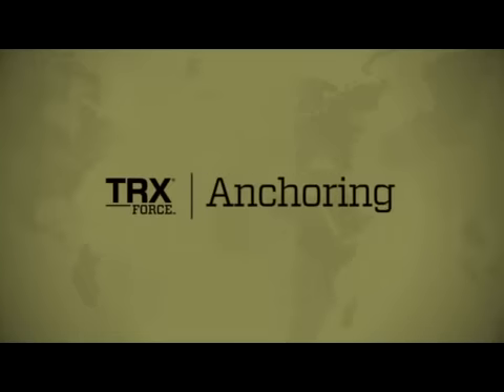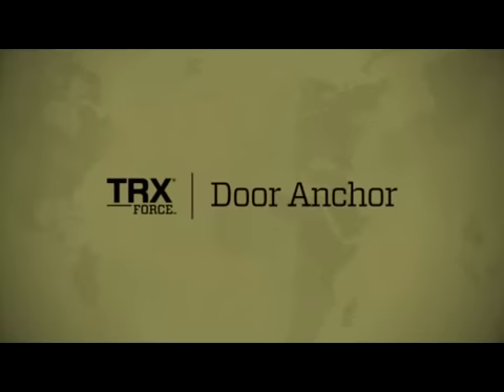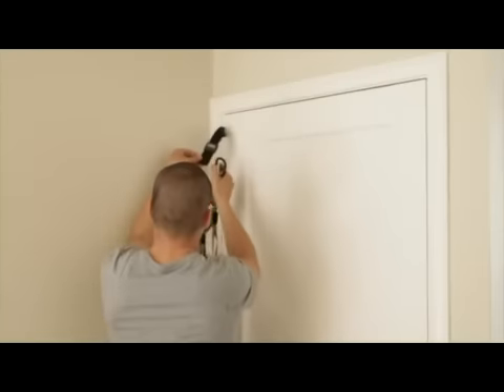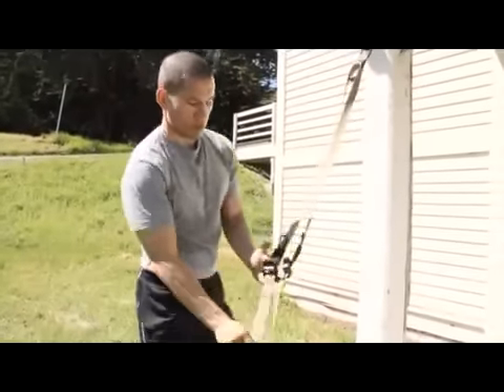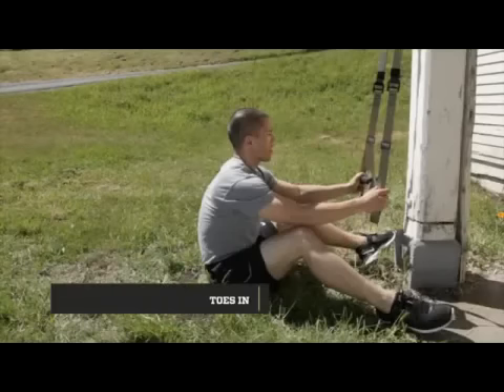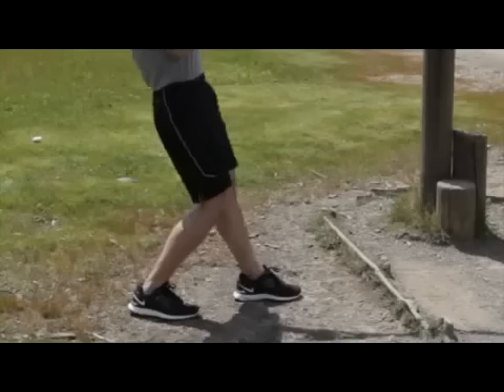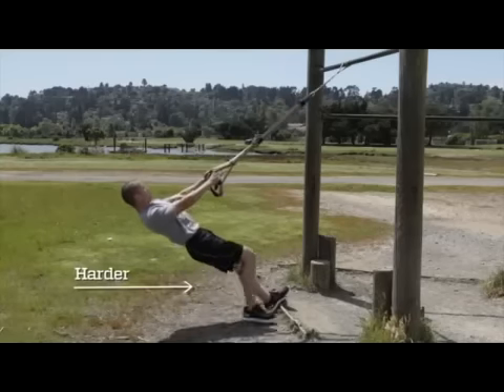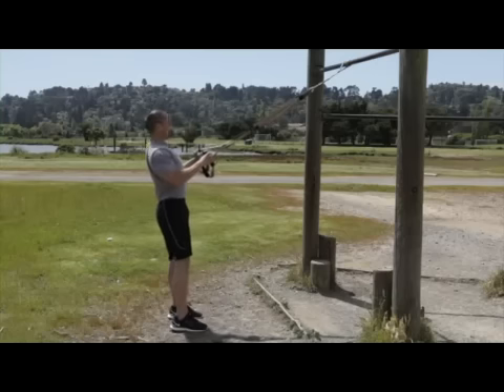TRX Force Tactical - Setting Up in various workout places...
Please purchase at FitnessExpert.Sellincost.com